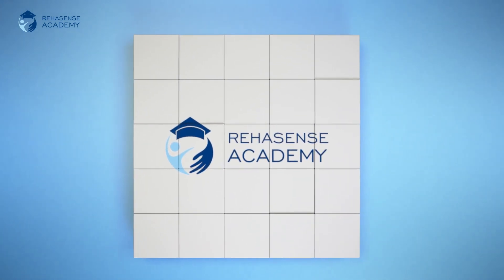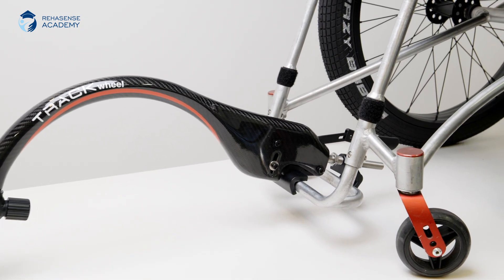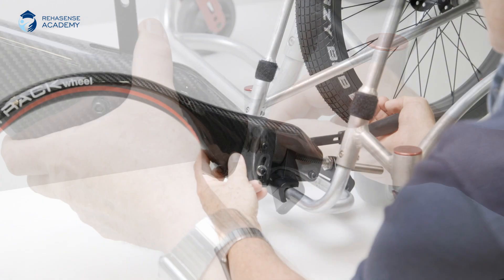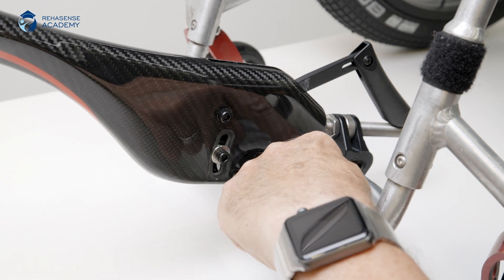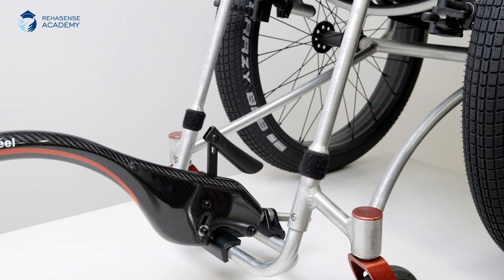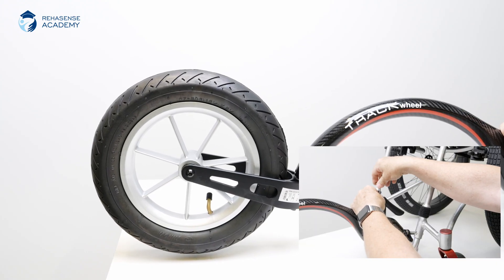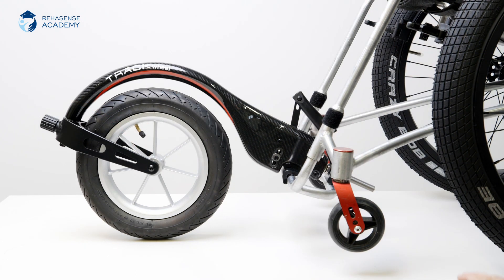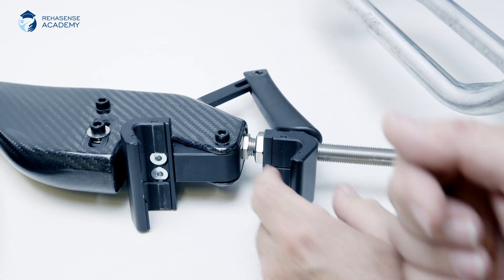REHASENSE ACADEMY | TrackWheel single arm installation instruction EN 2021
The carbon fiber single arm TrackWheel from Rehasense is a game changer regarding flexibility and tracking stability. Here we show how to install it on a wheelchair with a fixed frame and footrest.